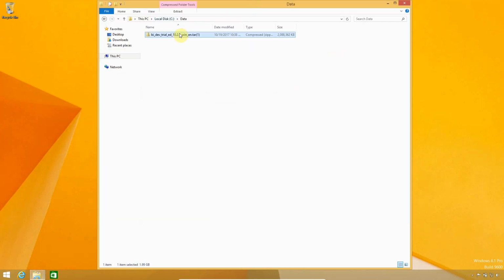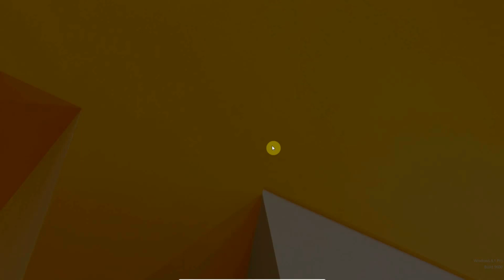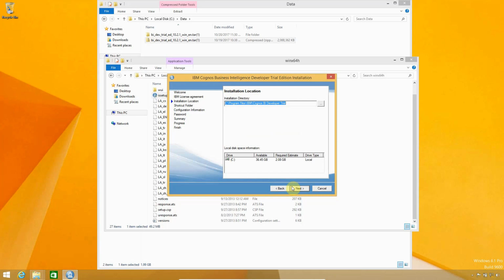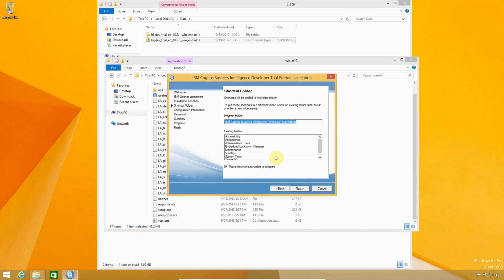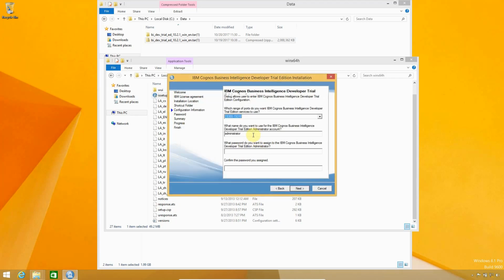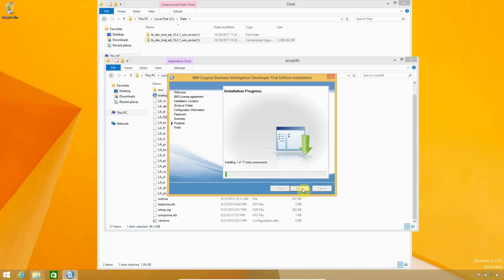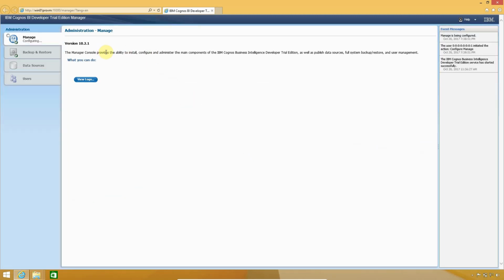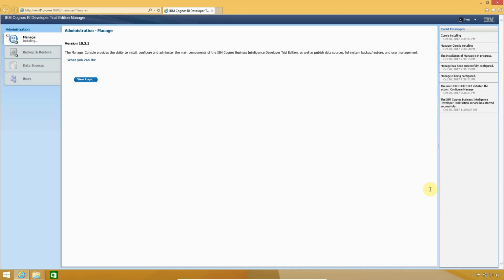Install IBM Cognos 10.2.1 Developer edition on Windows 8.1